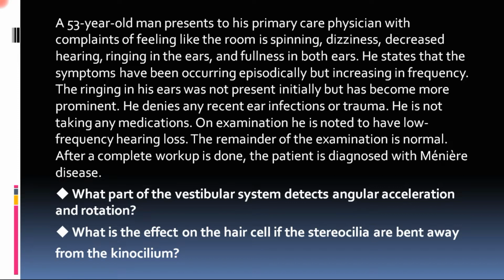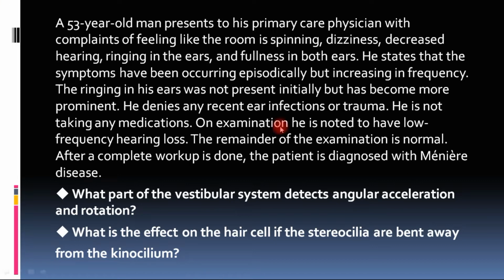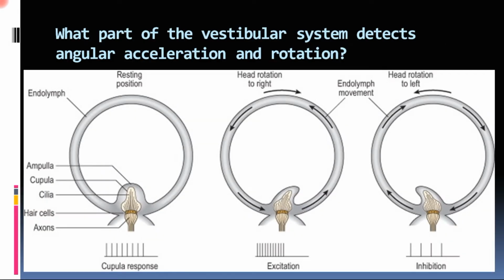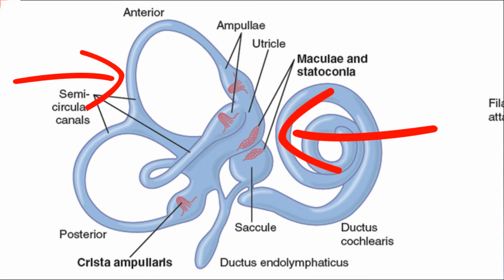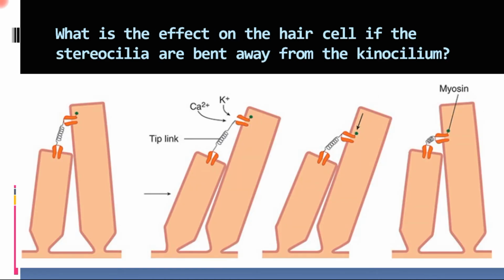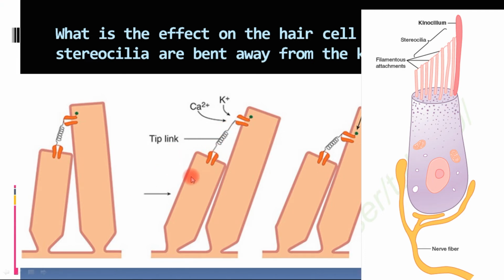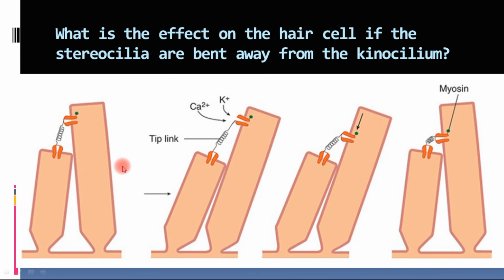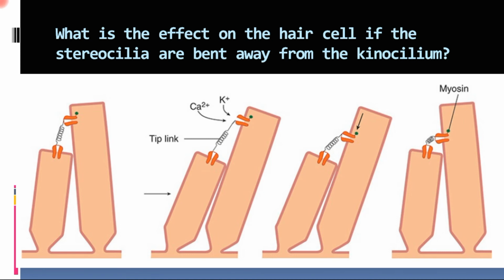Vestibular Apparatus Case Based Learning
Case and MCQ's.